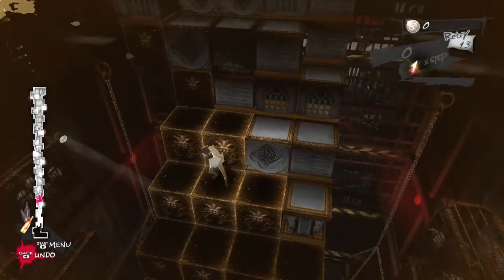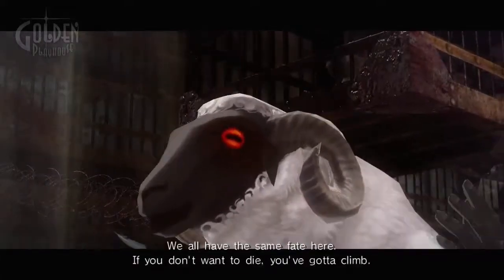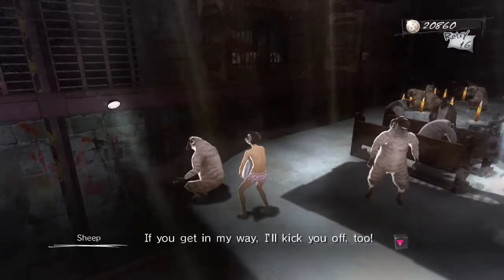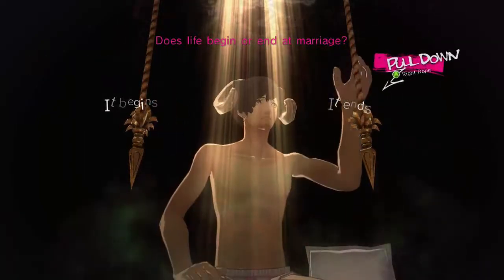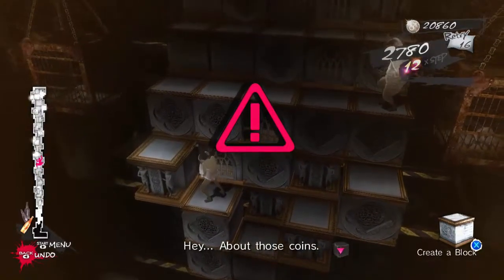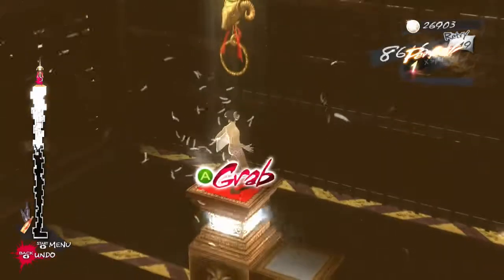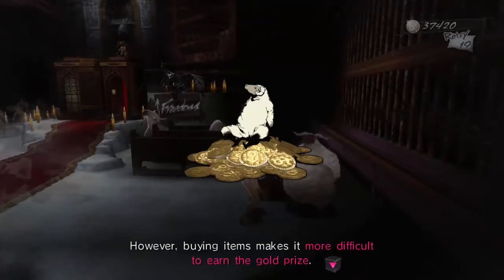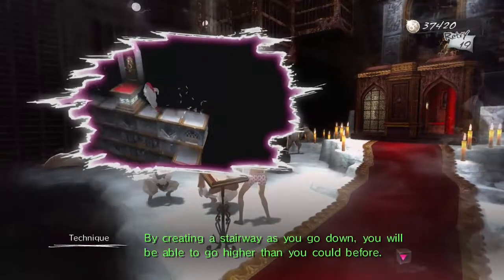Catherine Episode 2 Prision of Despair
2nd night of the Tower Climb, give me a "Hand" or two